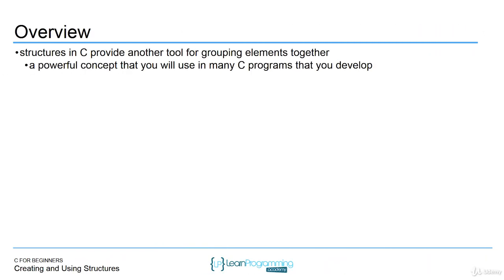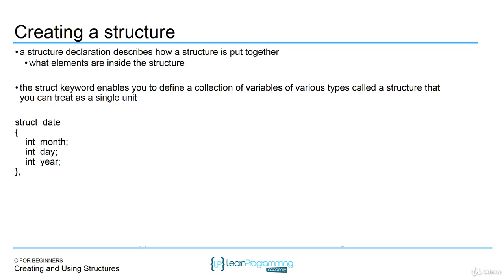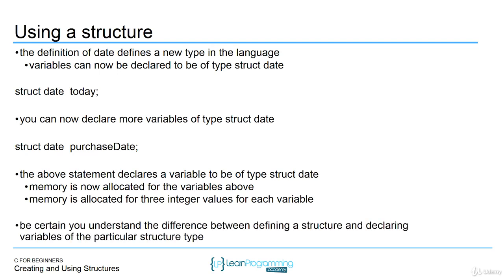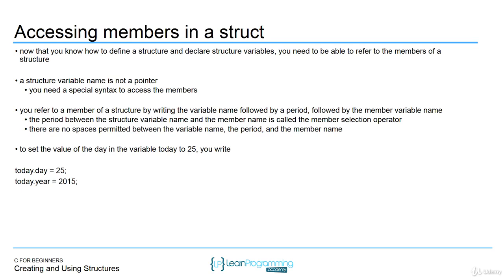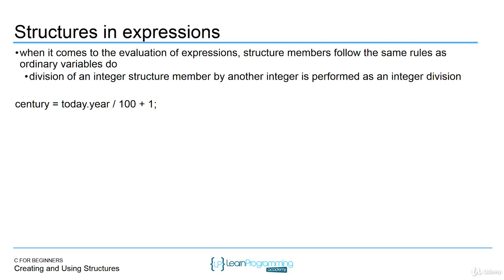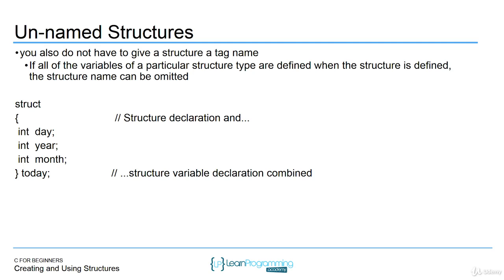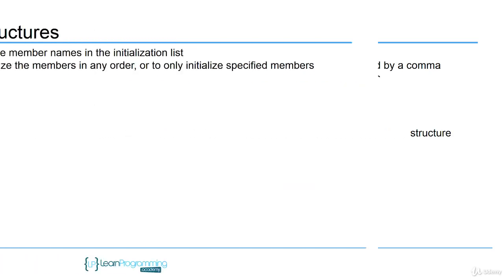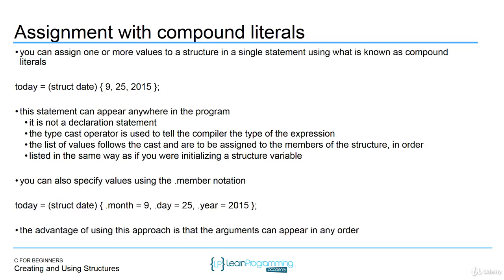100.Creating and Using Structures